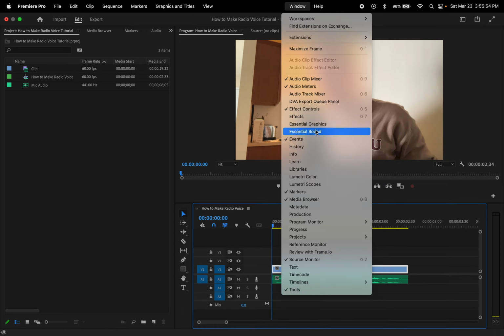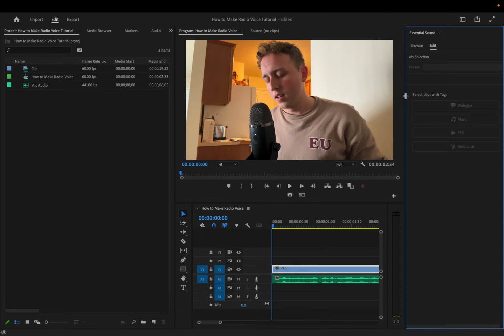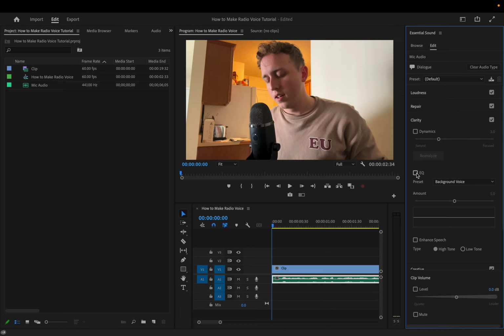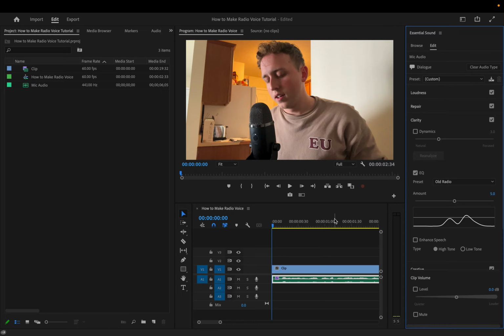Create Radio Voice Effect in Premiere Pro! (2025)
In this Premiere Pro tutorial, learn how to create a radio and telephone voice effect for your videos! Perfect for podcasts and voiceovers, this simple tutorial will show you how to achieve that classic radio sound using Premiere Pro's audio effects. Impress your audience with professional audio editing skills using this easy step-by-step tutorial. Happy editing!
- Apple MacBook Pro
- Elgato Streamdeck
- Blue Yeti X USB Microphone
- Sandisk 2TB Portable SSD